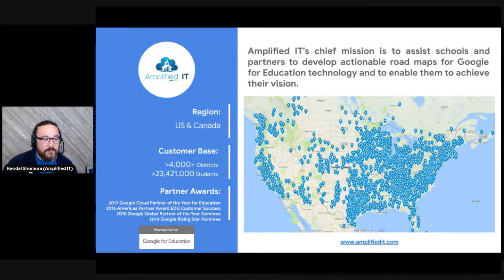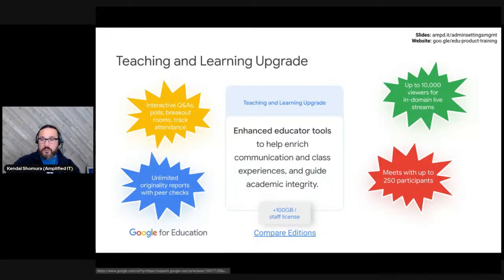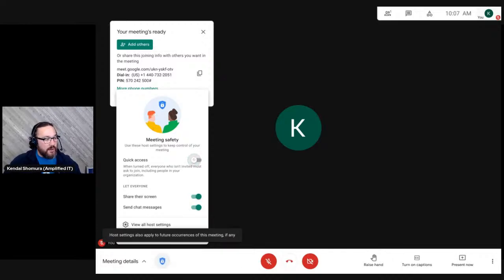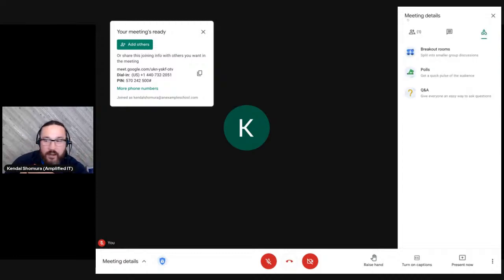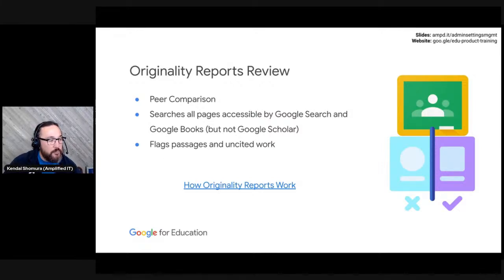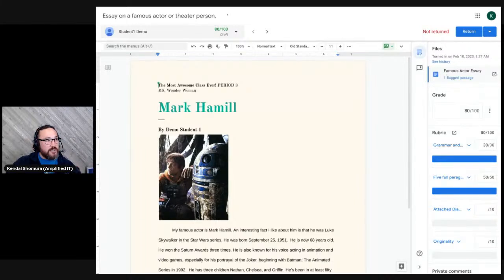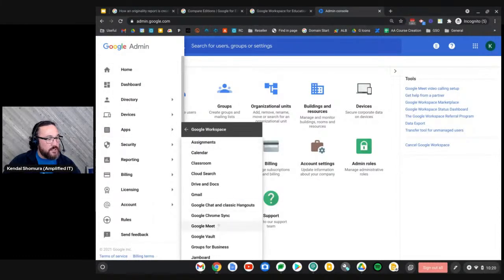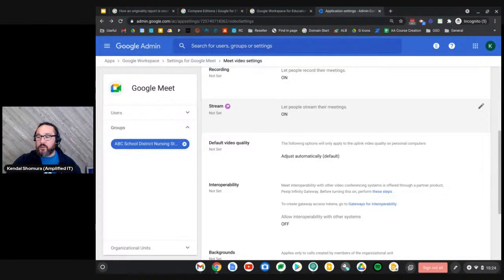Administrative Settings & Management of Teaching and Learning Upgrade Features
This session will take Admins through settings and approaches to configure and shape the experience teachers and students will receive while using premium teaching and learning features.